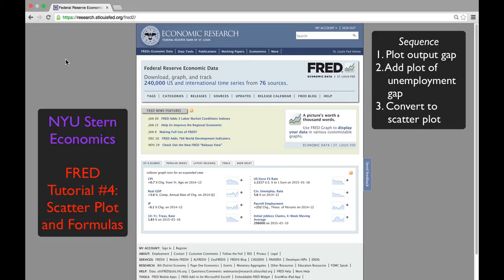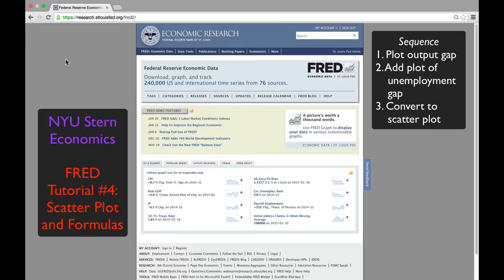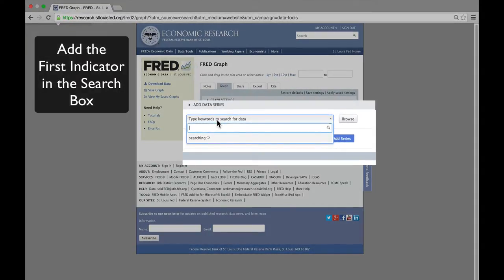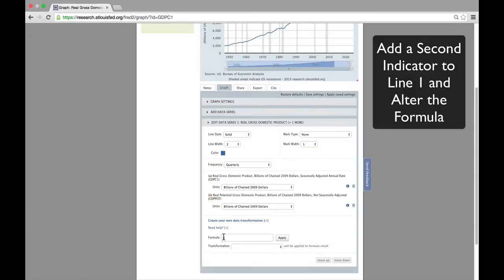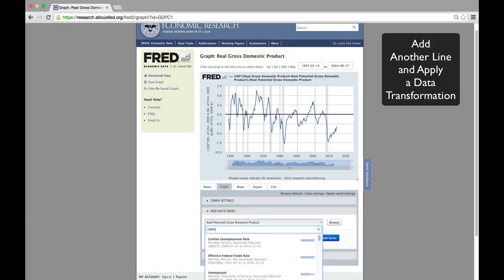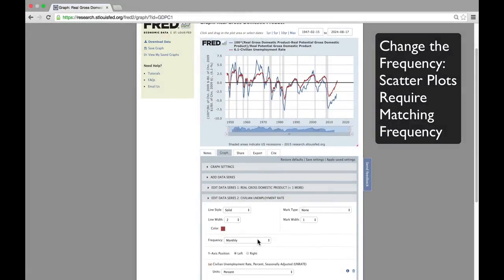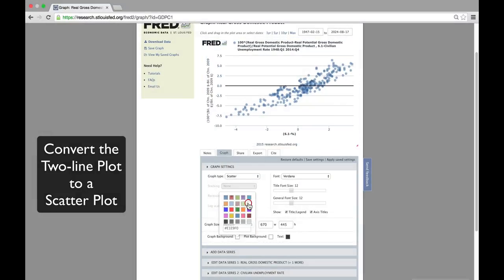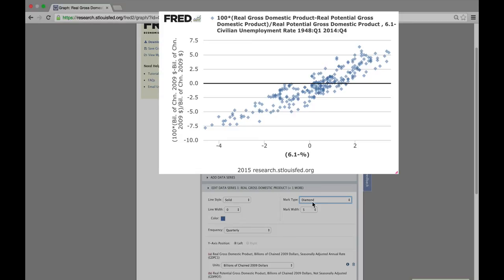NYU Stern Economics FRED Tutorial #4: Scatter Plot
This is the fourth of eleven video tutorials for using FRED, the Federal Reserve economic database. It shows how to plot a scatter plot and to adjust formulas within FRED charts. To see detail, the video is best viewed full screen at HD 1080p.